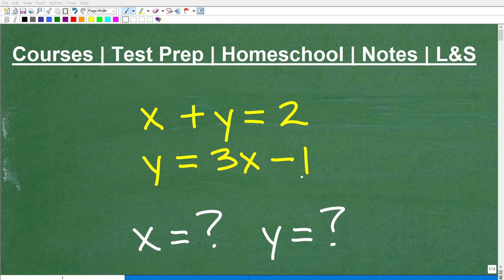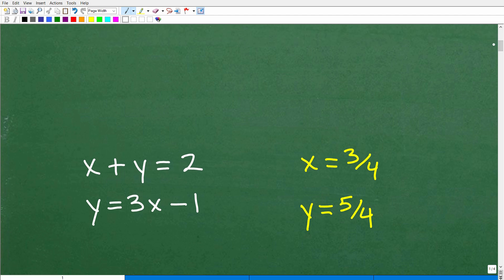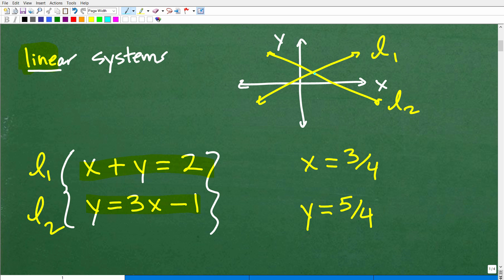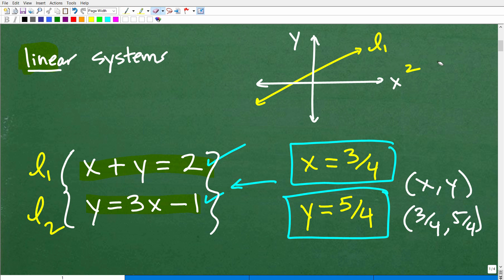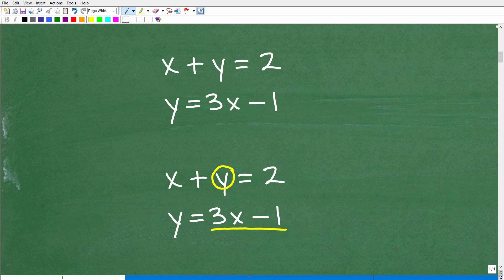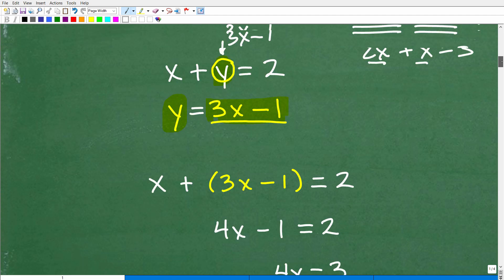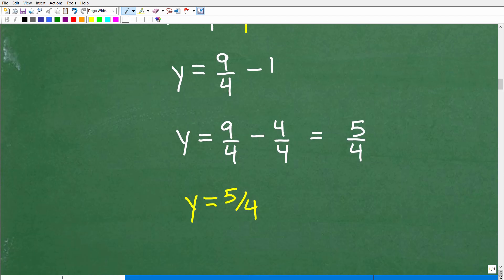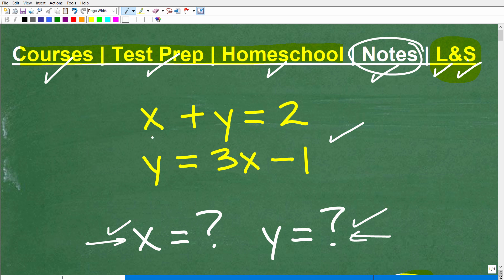Given x + y =2 and y = 3x – 1, what is x and y?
How to solve a 2 variable linear system.